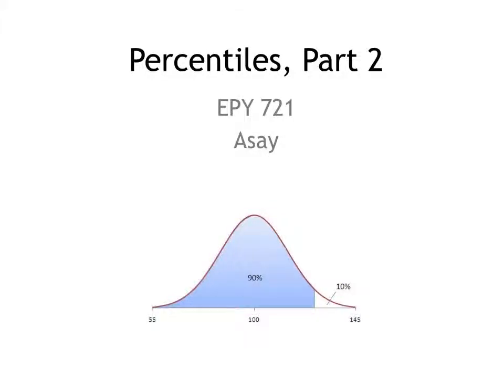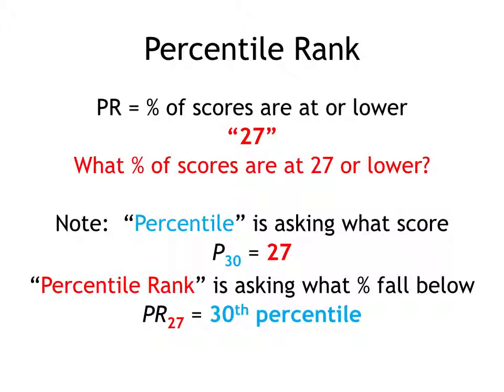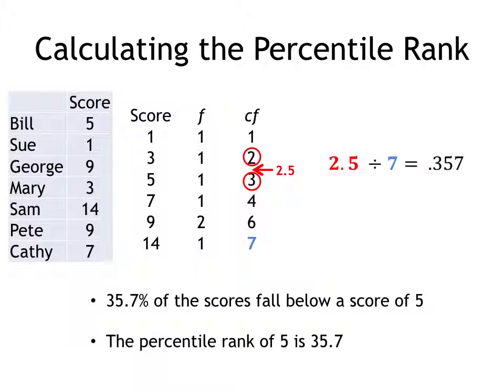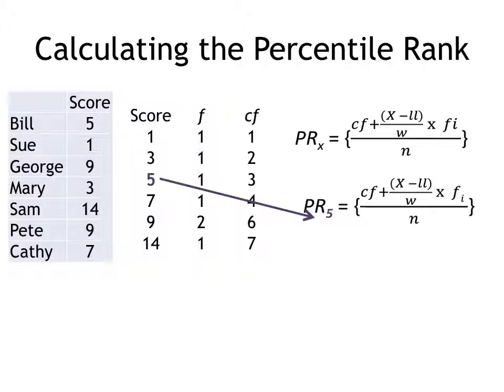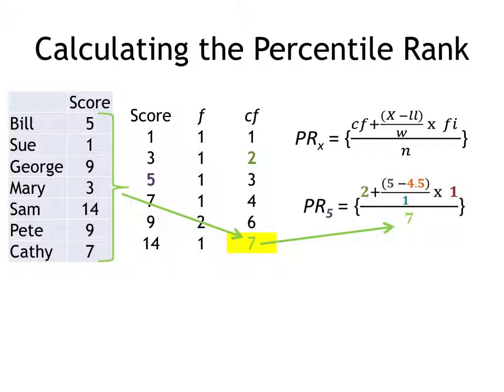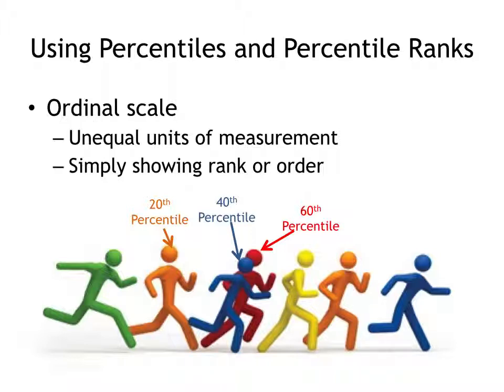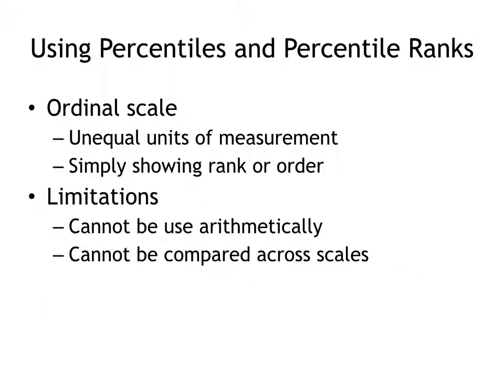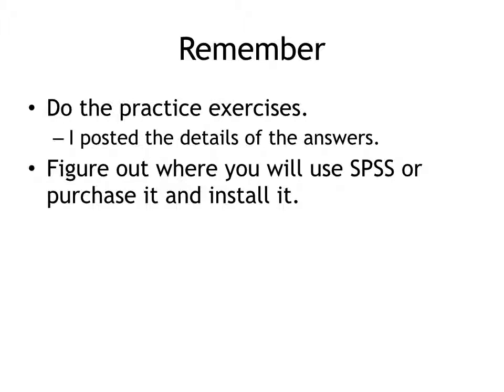Percentiles Part 2